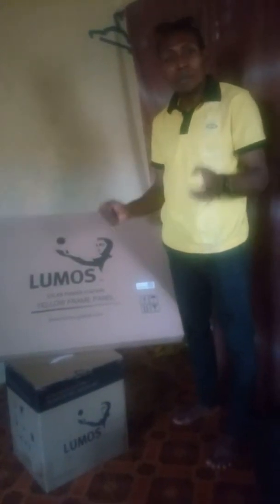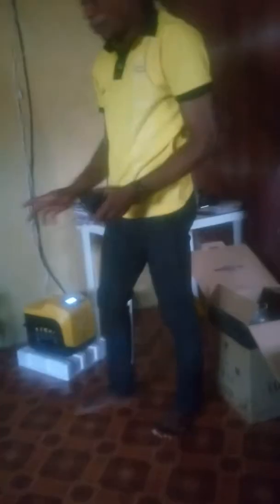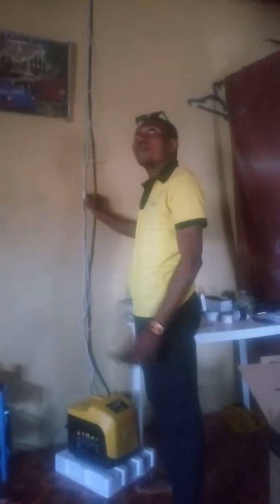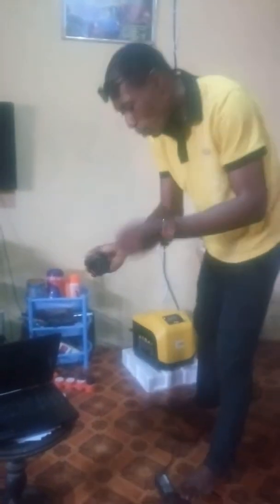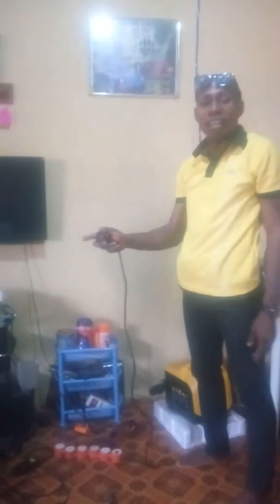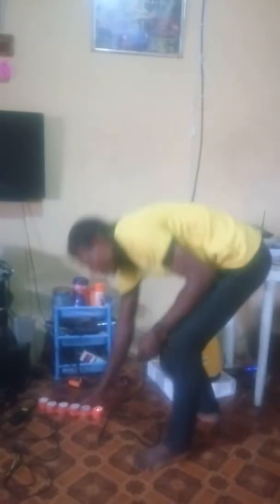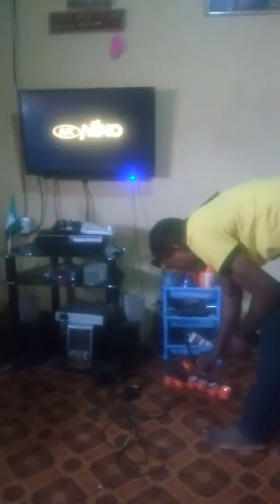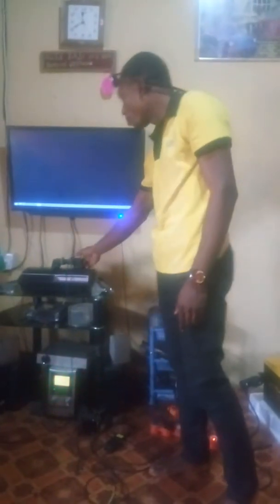Best cheap Solar system for all Home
MTN Lumos cheap Solar package, 24hour uninterrupted power supply. To get yours. for information